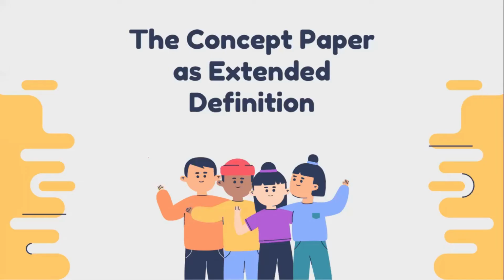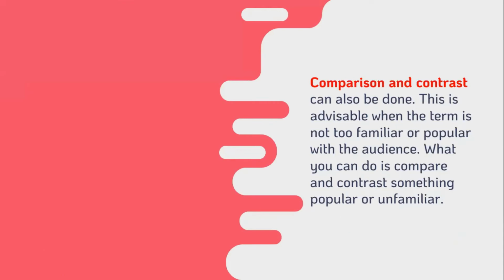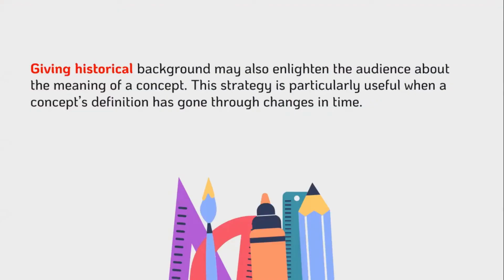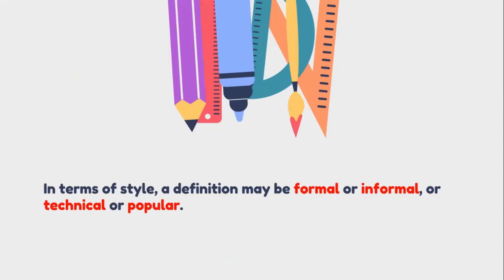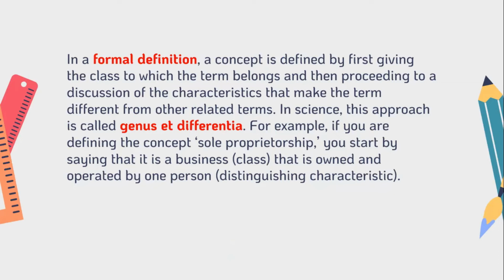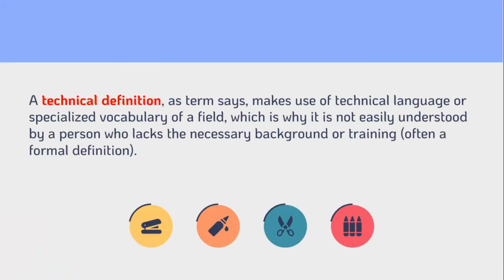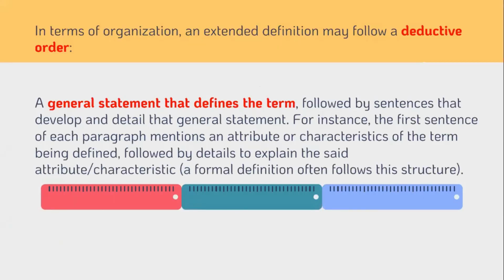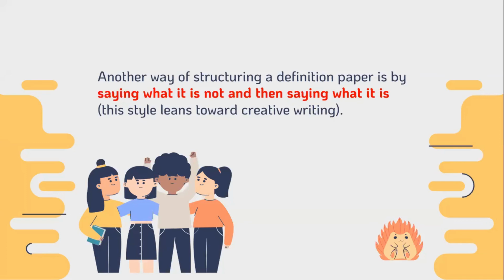Lesson 7. The Concept Paper as Extended Definition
This lesson contains the topic The Concept Paper as Extended Definition.